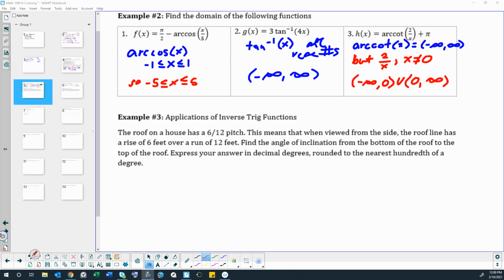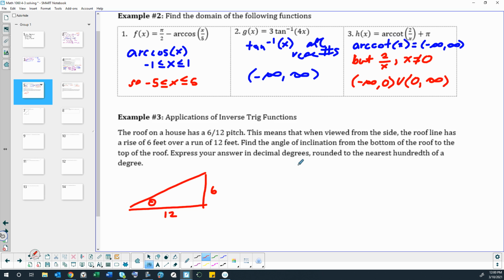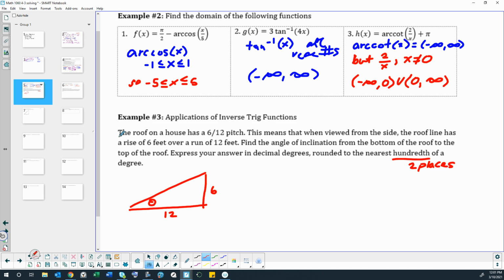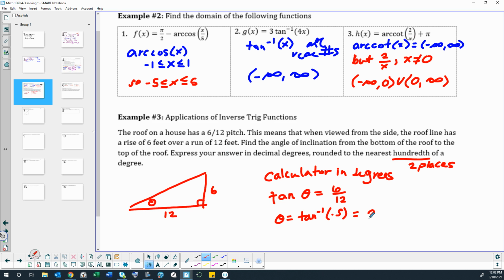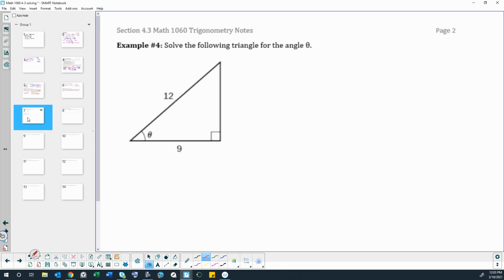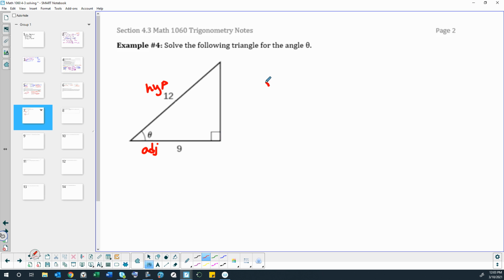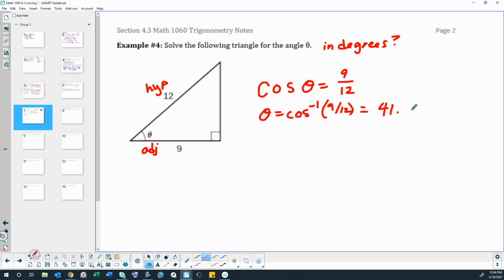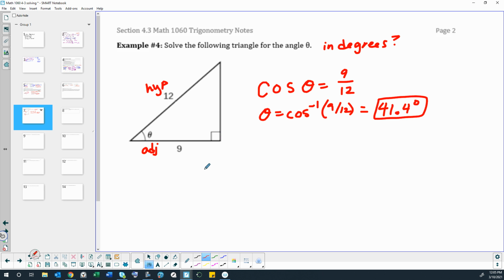Math 1060 4-3 video 3 example 3 and 4